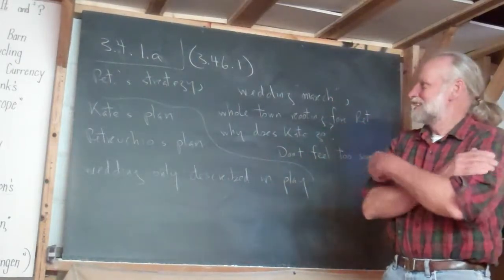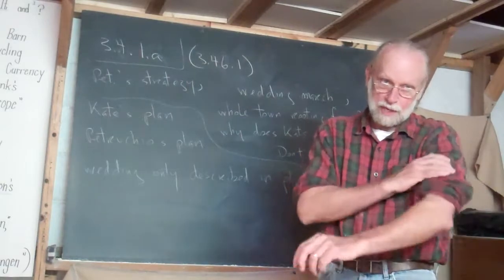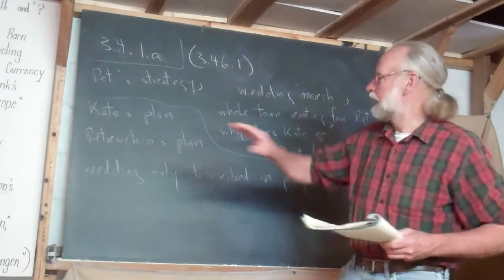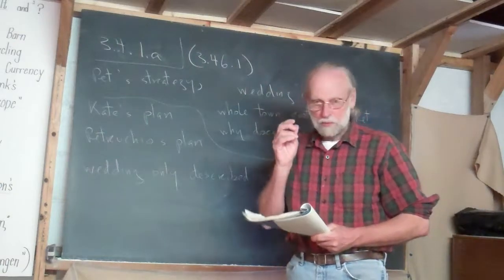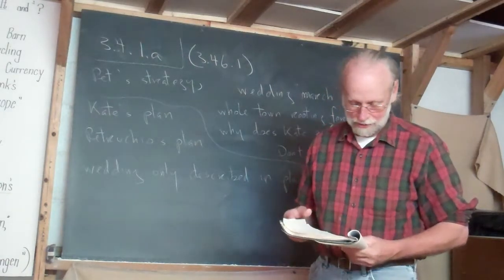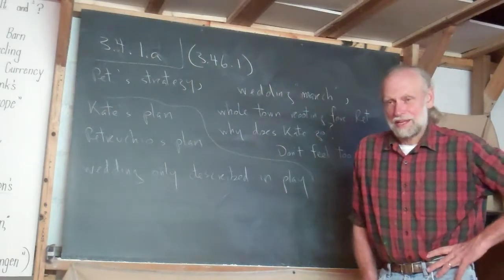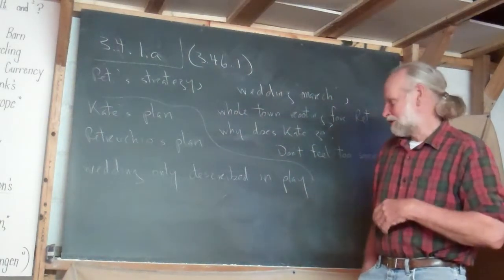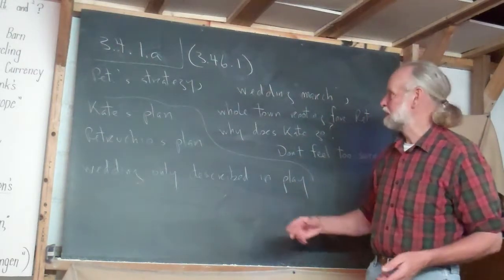3.4.1 (3.46.1) Kate's Wedding Day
Frank continues to coach the viewing of Zeffirelli's film version of "The Taming of the Schrew"